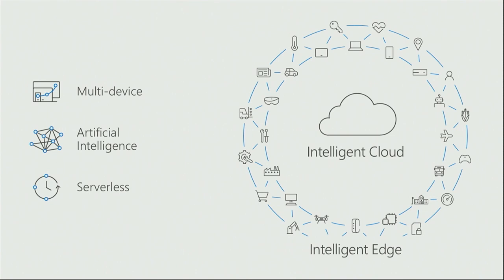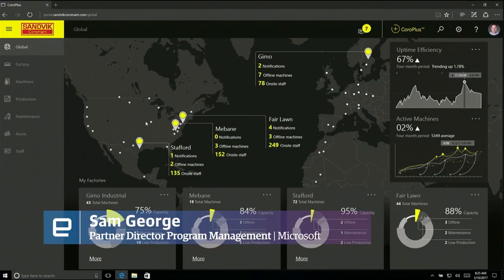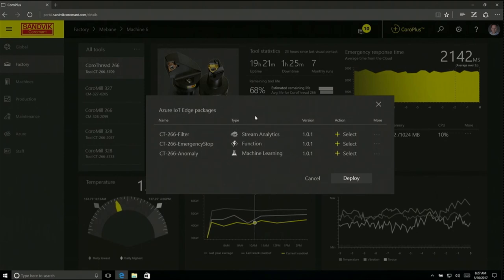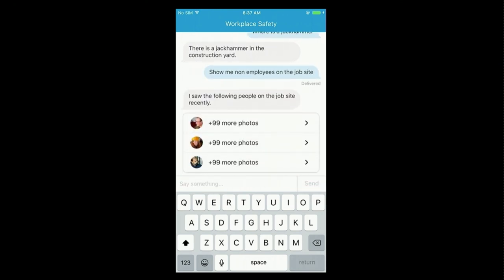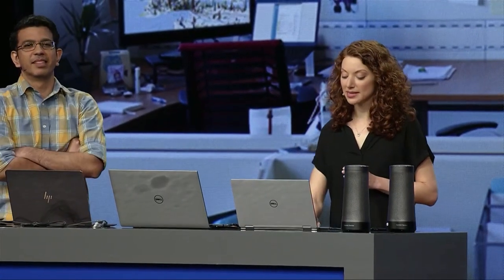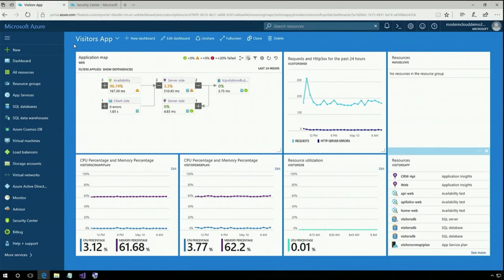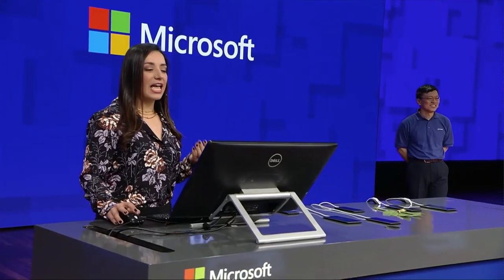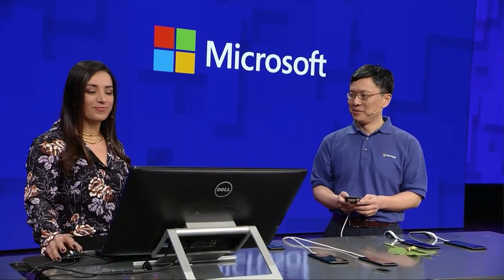Microsoft Build 2017 Keynote in Under 14 Minutes